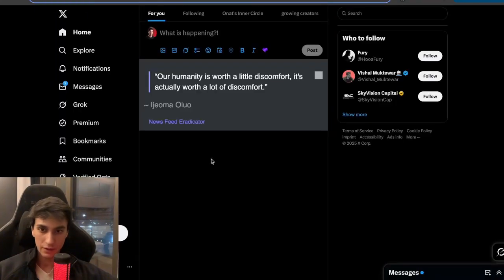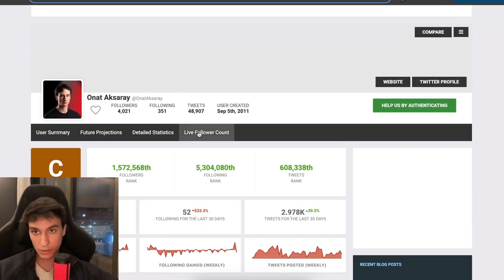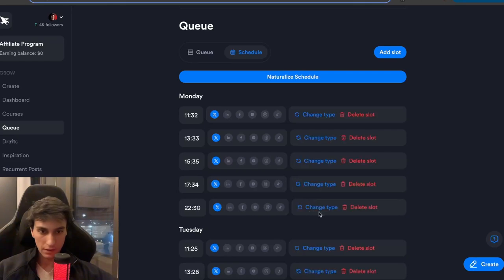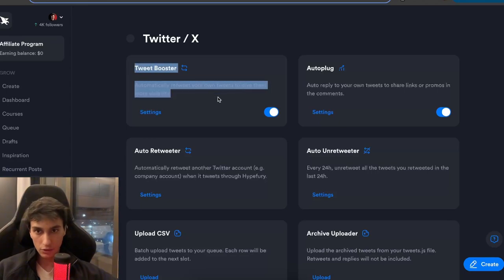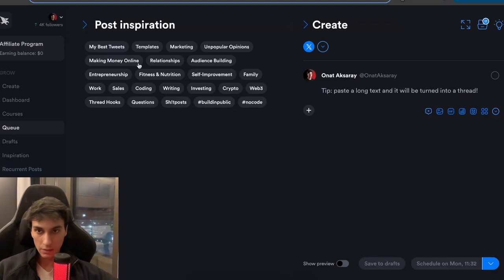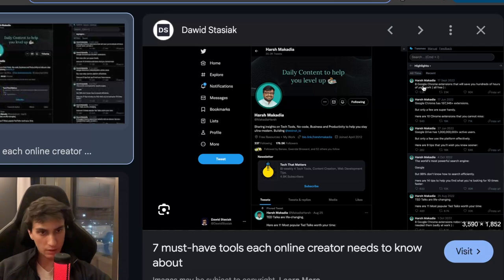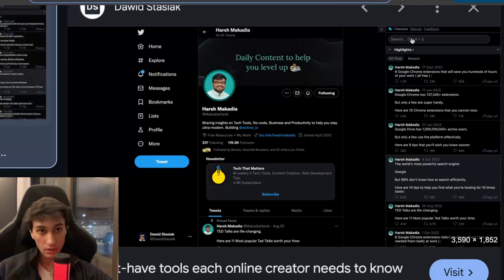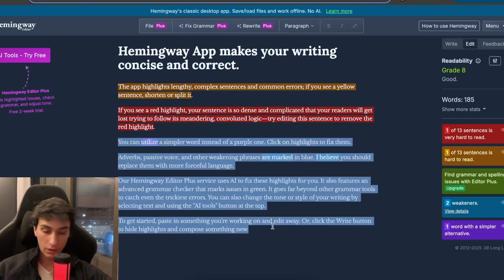I Tried 128 Twitter Tools, These Are The Best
📚 More free in depth courses

⤵️ Summary
These are the 12 tools used to grow an X account to 4K followers and generate multiple five figures in revenue. The video covers tools for staying focused, tracking growth, scheduling and automating posts, collecting testimonials, building landing pages, cleaning up your following, creating giveaway visuals, analyzing competitor content, and improving your writing clarity. Each tool is shown in action with real use cases so you can implement them immediately.

👤 Why watch me?
Hey, I'm Onat. I went from engineer at a tech startup to writing LinkedIn and X content for 7-9 figure businesses and VC funded startups. 16M+ views and 500+ booked sales calls later, I now run Cult Engine, a ghostwriting and lead gen agency for B2B founders and coaches.

Most personal branding advice comes from gurus who built their audiences 3-5 years ago. They're teaching you what worked in 2021 and wondering why you're not getting results today.

This channel is me showing professionals how to grow on LinkedIn and X and turn that into a steady stream of inbound clients with the strategies that work right now.

📹 Chapters
00:00:00 Introduction
00:00:37 Tool 1: News Feed Indicator
00:01:00 Tool 2: Social Blade
00:01:12 Tool 3: X Pro
00:01:51 Tool 4: Card
00:02:26 Tool 5: Senja
00:03:45 Tool 6: Circleboom
00:05:02 Tool 7: Hypefury
00:07:53 Tool 8: Pacora
00:08:47 Tool 9: Canva
00:09:27 Tool 10: Twemex
00:10:48 Tool 11: Hemingway
00:11:23 Wrap Up and Next Steps